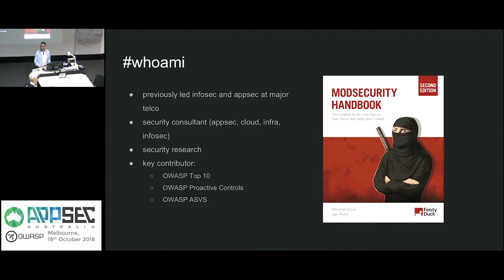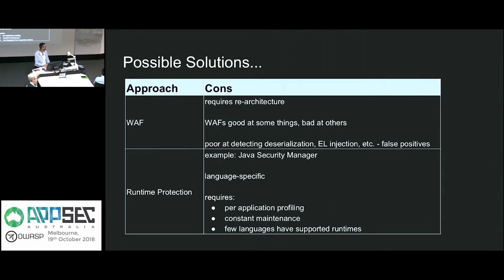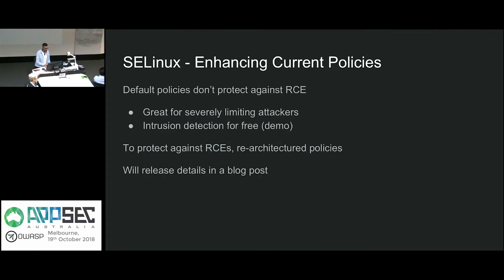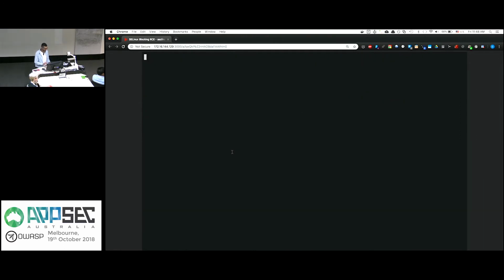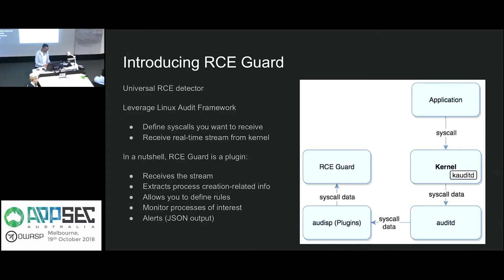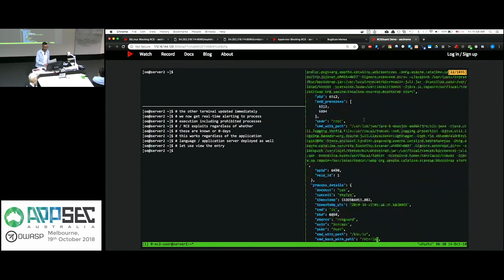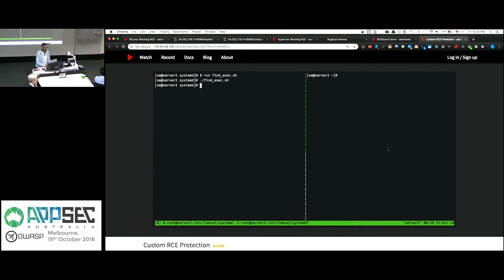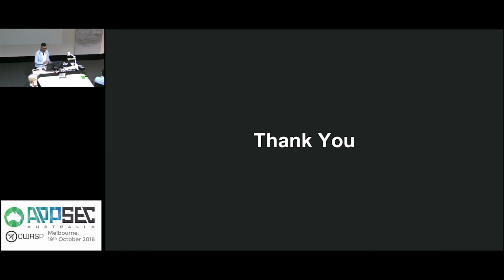The Art of Anti-Exploitation: Defeating RCE Exploits for Good by Osama Elnaggar